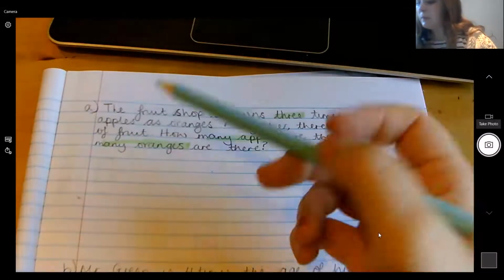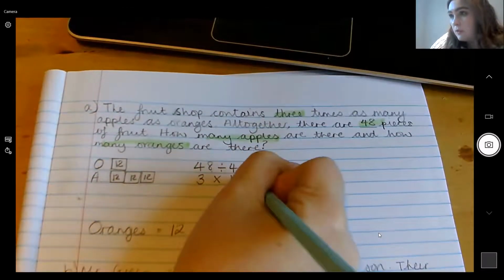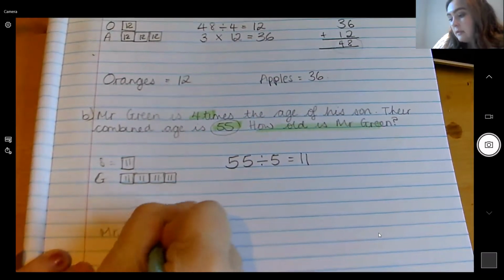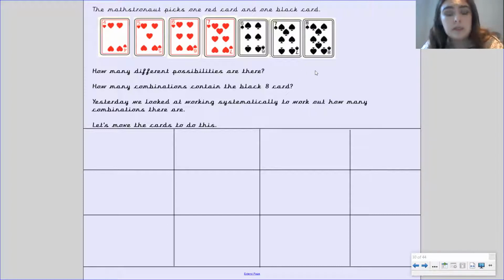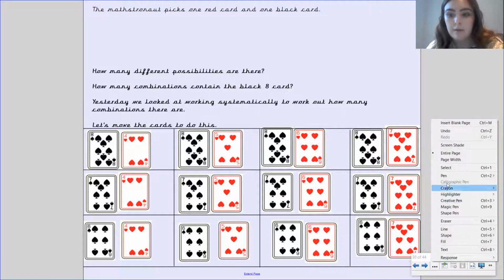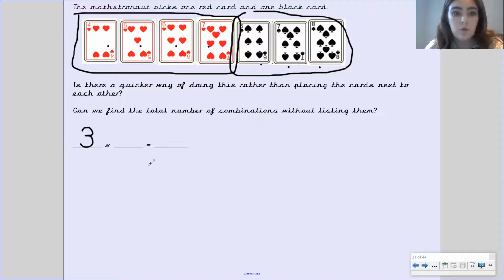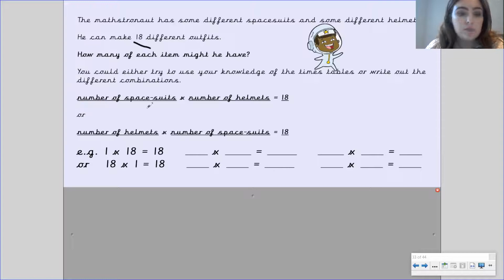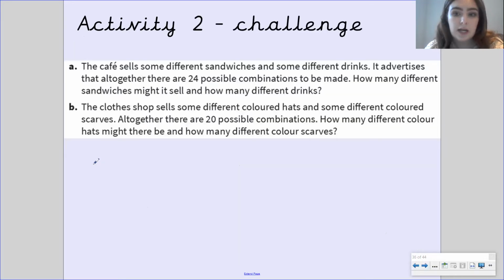Year Three - 21st January - Gandhi - Maths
At the start of this lesson, Miss Gossage goes through how to complete Activity 3 challenge from Tuesday's lesson.
This lesson is a follow up on yesterday’s lesson, where children explored working systematically to list all the possible combinations made from 2 different groups. Today, they will look at a more efficient method of finding all the possibilities, through multiplying the number of items found in each group.